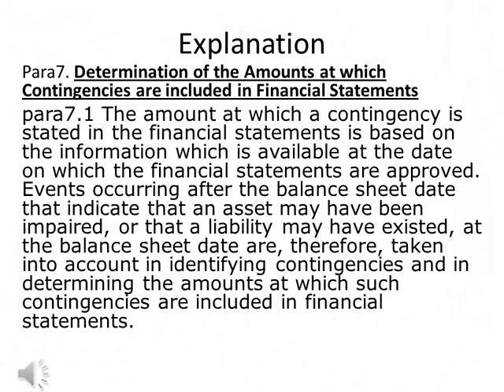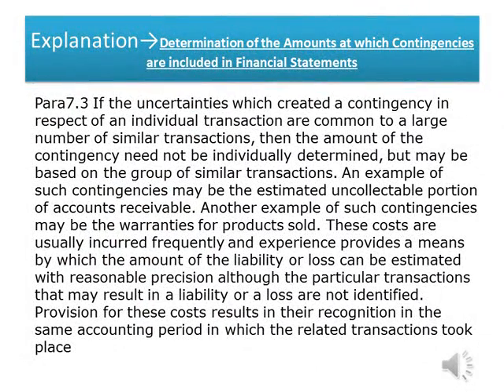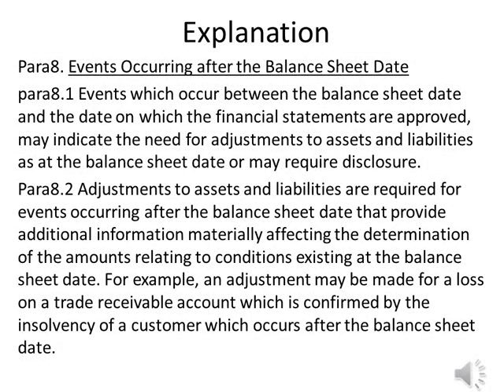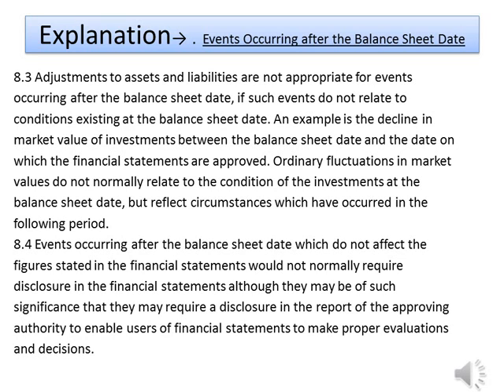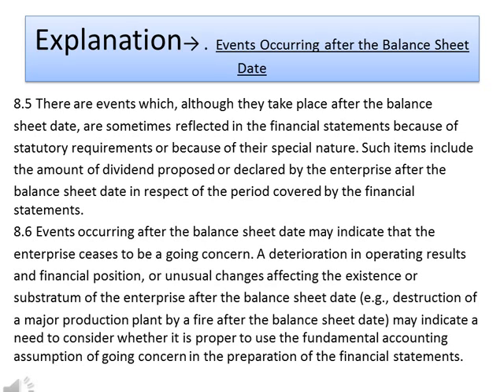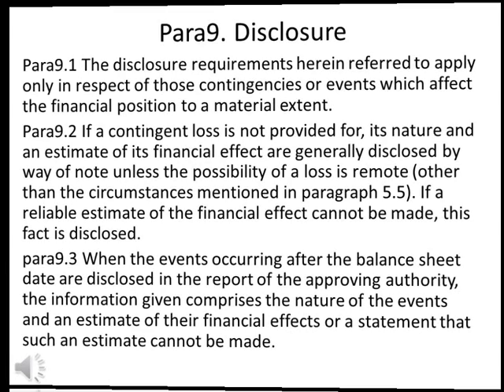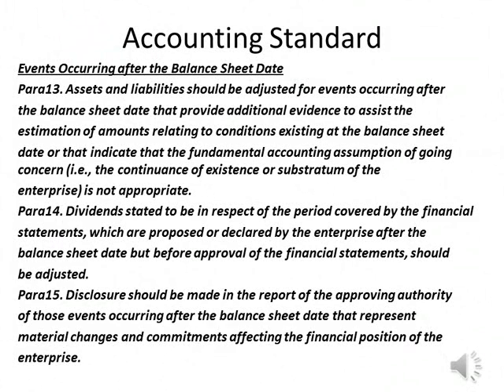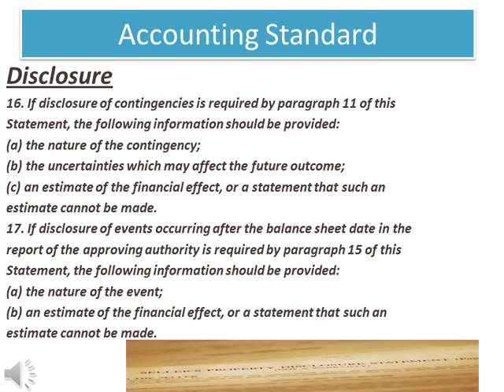Accounting Standard (AS) 4_part2.Contingencies and Events Occurring After the Balance Sheet Date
Accounting Standard (AS) 4(revised 1995):  Contingencies and Events Occurring After the Balance Sheet Date

please post your comments to our site